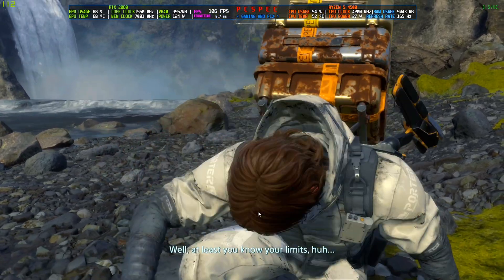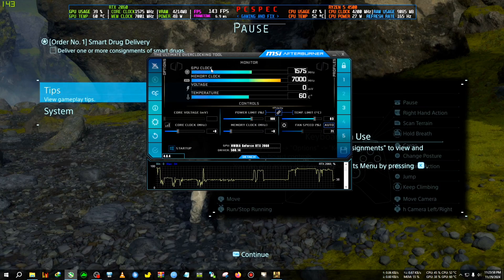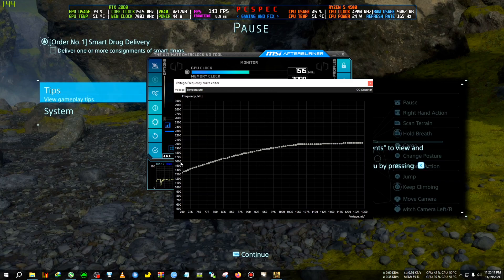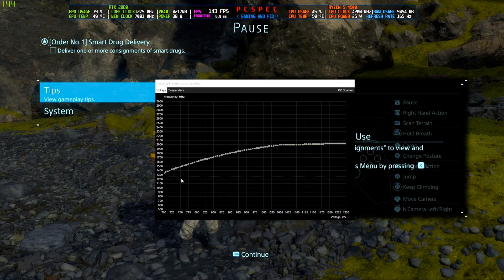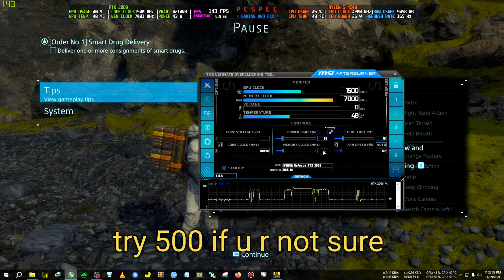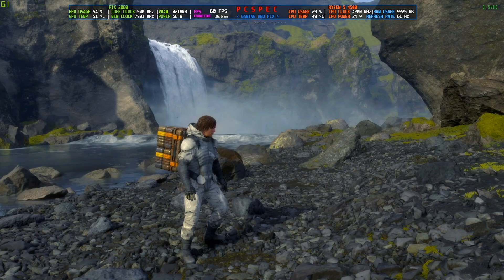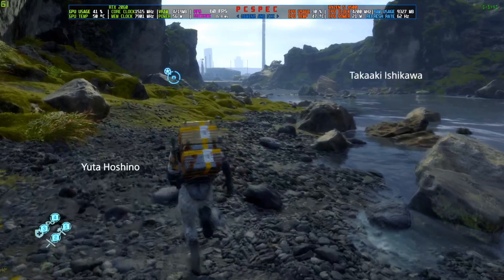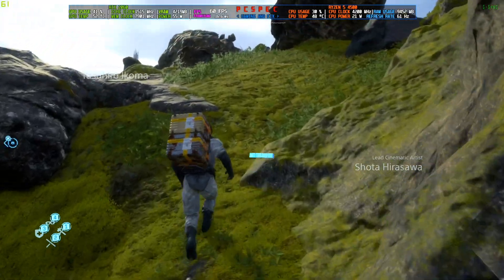How To Reduce GPU Power Draw/Wattage/Temps While Gaming [ALL GPU]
Dont worry msi afterburner works on all gpu and not only msi gpu, it even works on amd ,intel

upi- gbiswas37@boi

1 MORE THING
set nvidia control panel to optimal power as it will save power in idle mode of pc and it will also take necessary power while gaming.